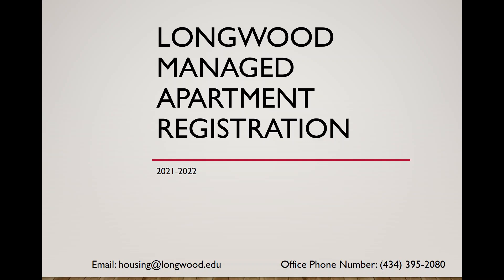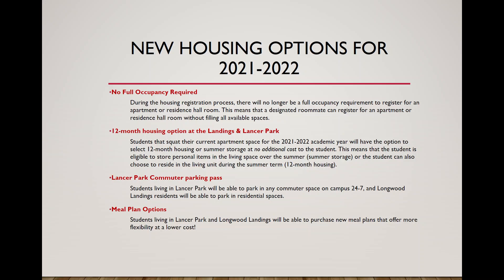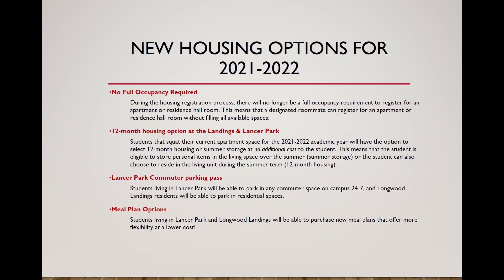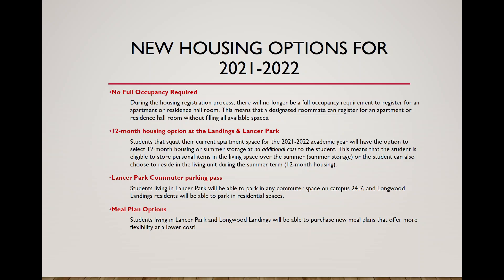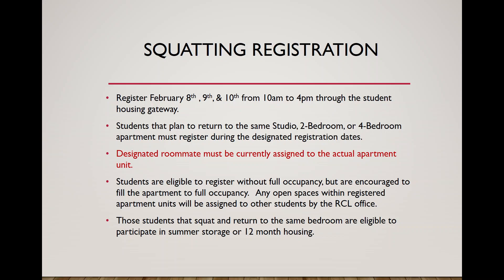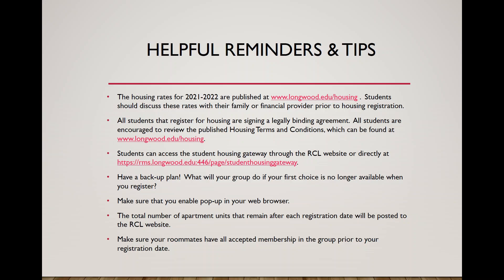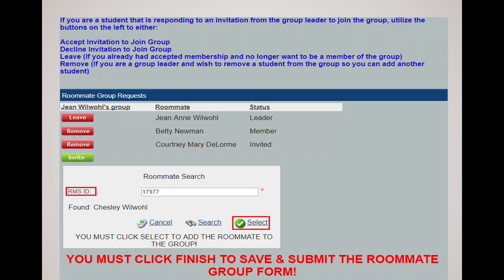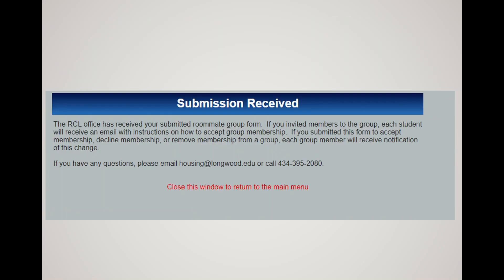Apartment Registration Tutorial 2021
Watch this tutorial to learn how to register for an apartment at Lancer Park & Longwood Landings.  Frequently asked questions will be shared & answered.